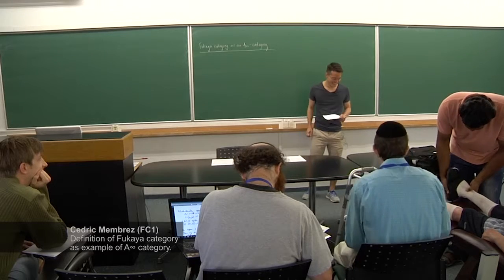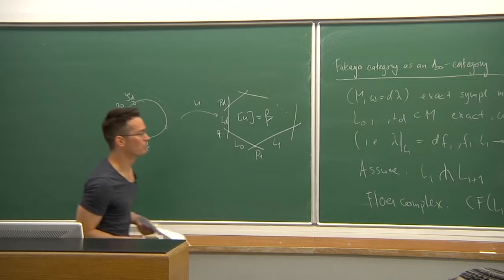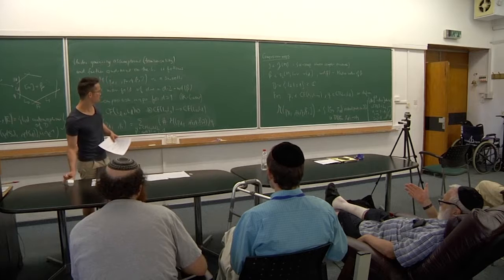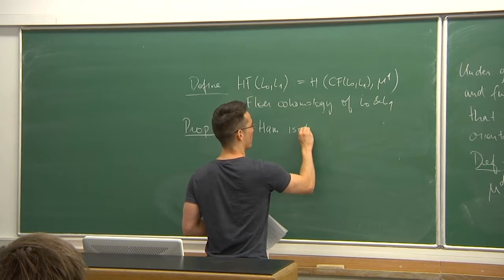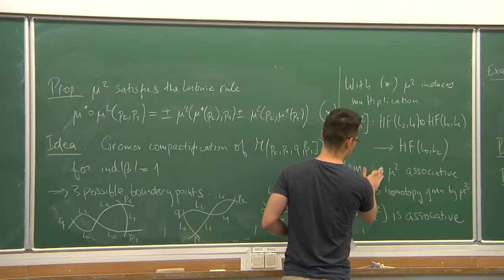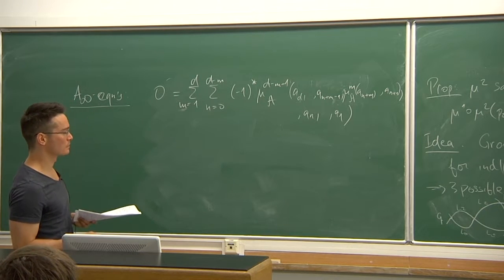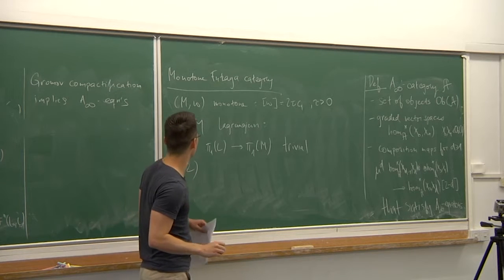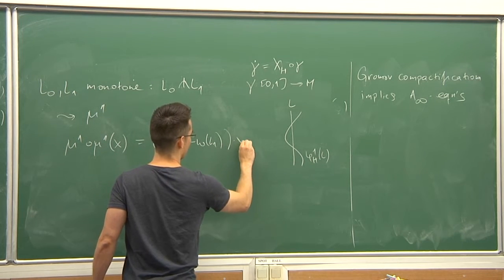Workshop: Homological Mirror Symmetry: Day 1 - Cedric Membrez (FC1) Definition of Fukaya category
Workshop: Homological Mirror Symmetry

June 10 – 12, 2015 at Hebrew University, Israel

Cedric Membrez (FC1)
Definition of Fukaya category as example of A∞ category

Wednesday, June 10th